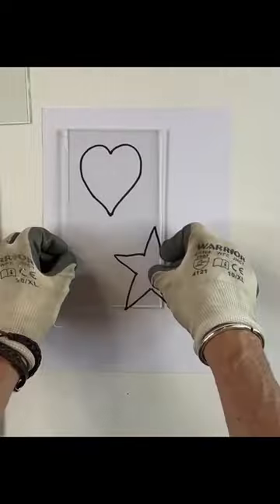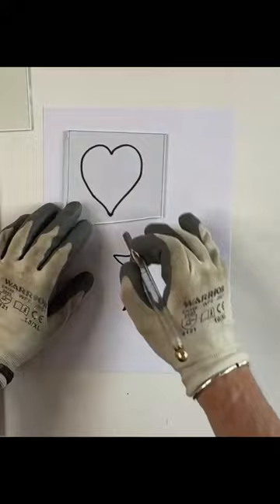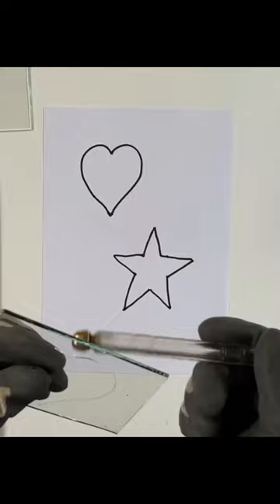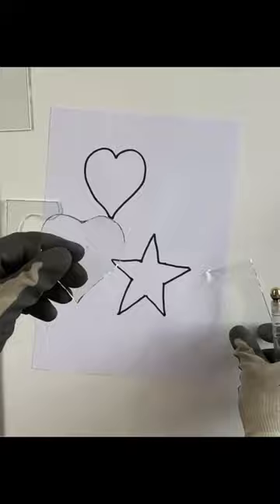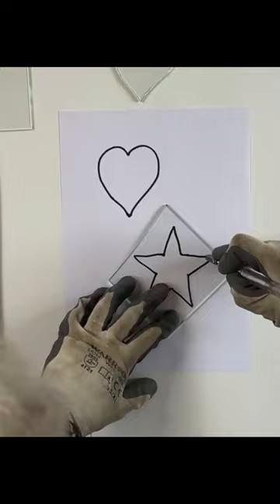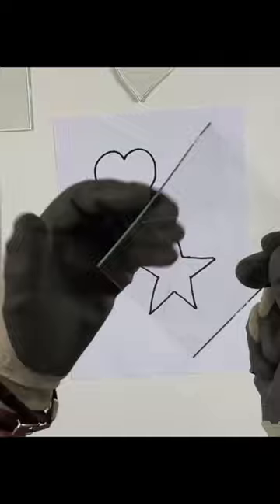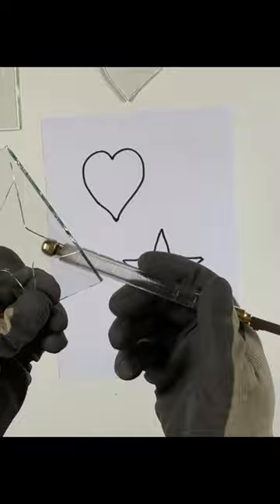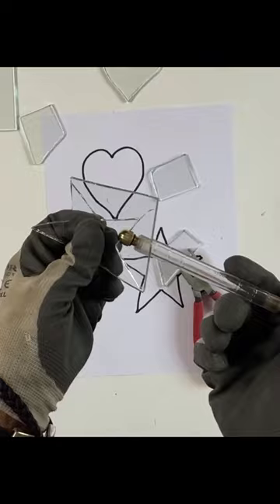How to cut complex shapes in glass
How to cut complex shapes in glass the right way to get the best results.